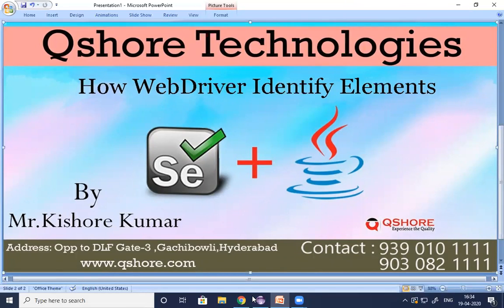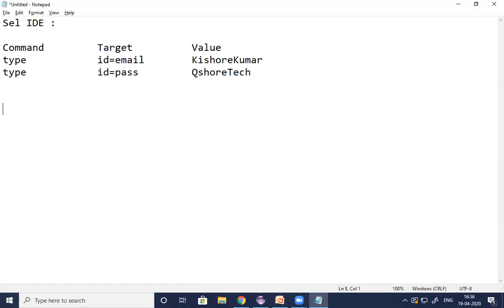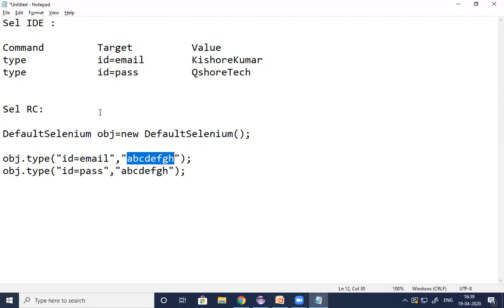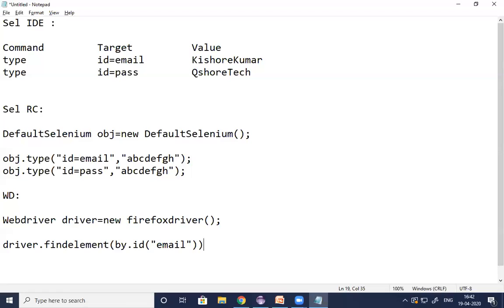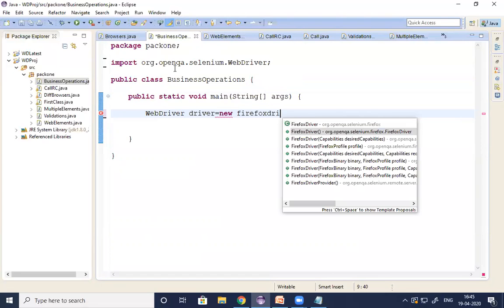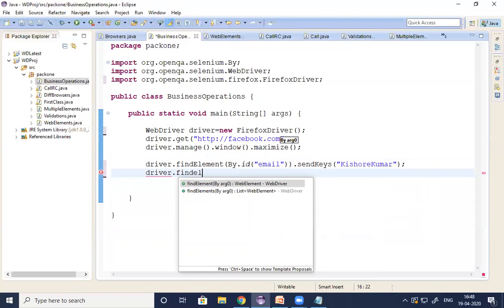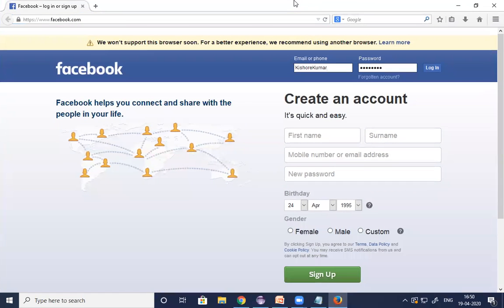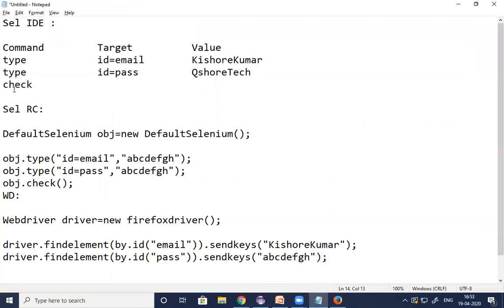Selenium Webdriver | Identification Of Elements and Business Operations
In this session we discussed about how webdriver identify the elements in application and also discussed about Business Operations in WebDriver.